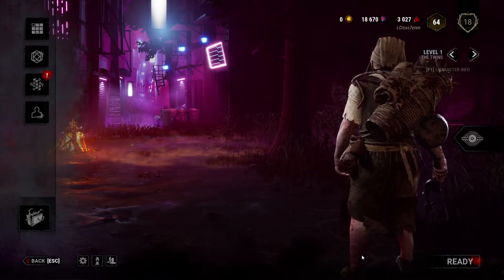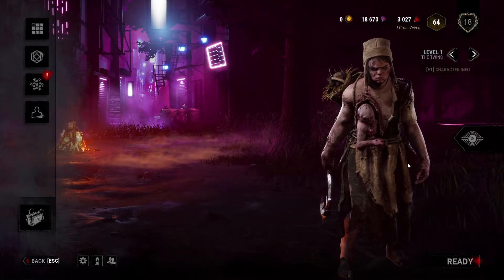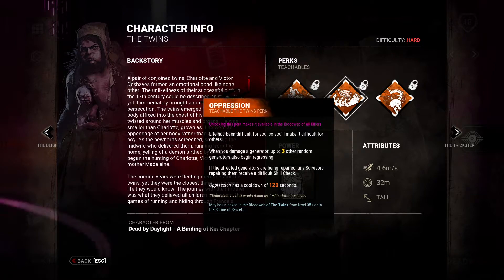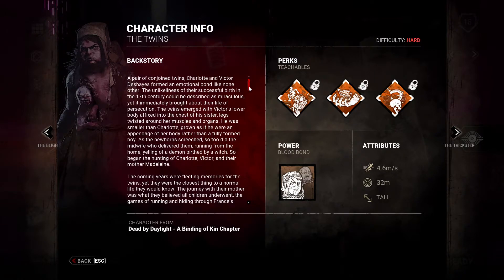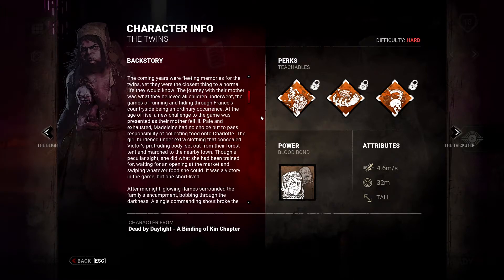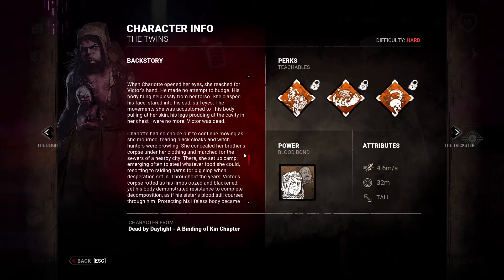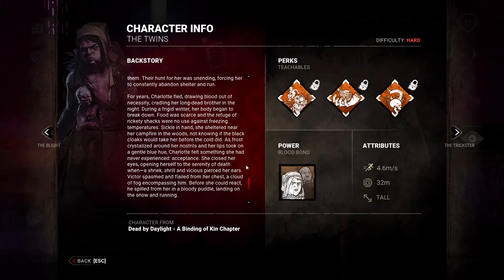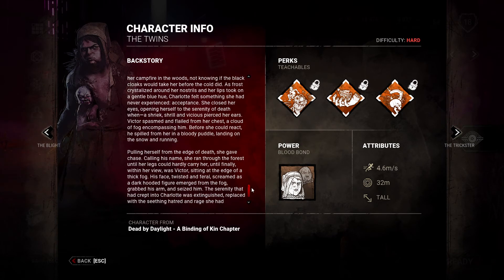Dead By Daylight | A Binding of Kin Chapter | The Twins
You can catch me live on twitch for more!